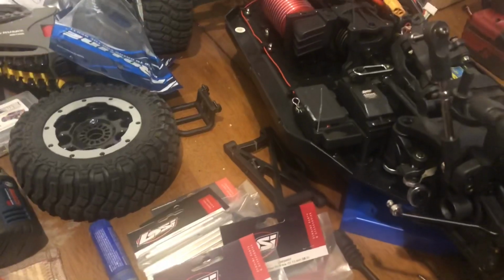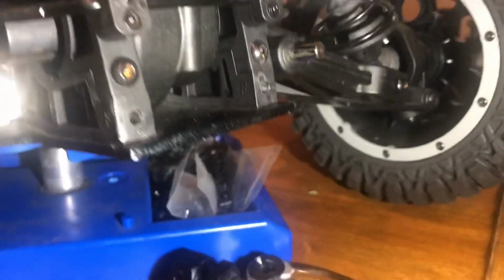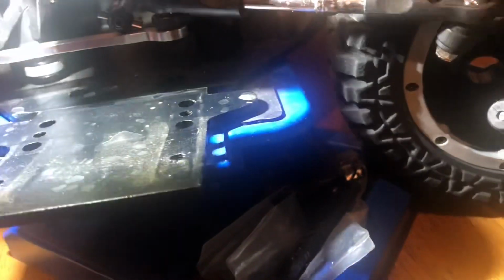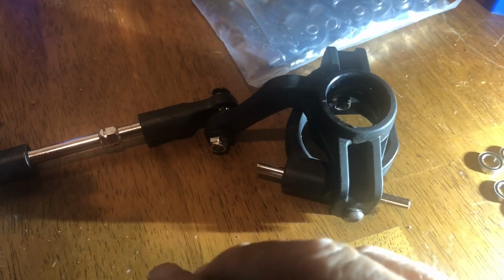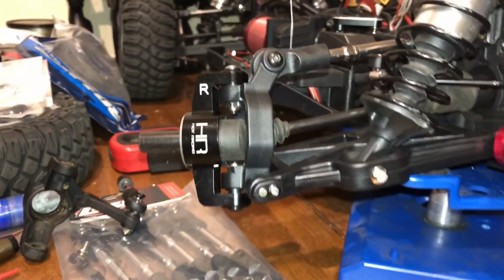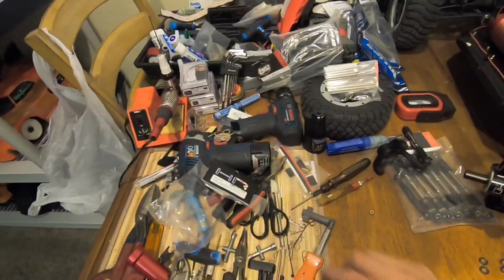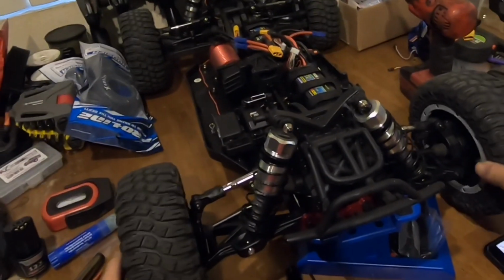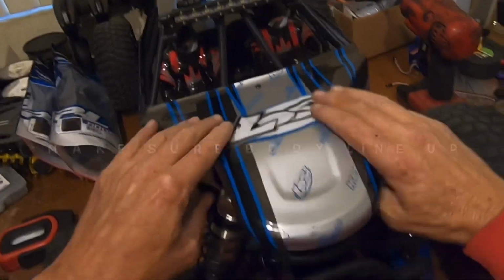Losi DBXL-E right front repairs after crash with upgraded HR hubs